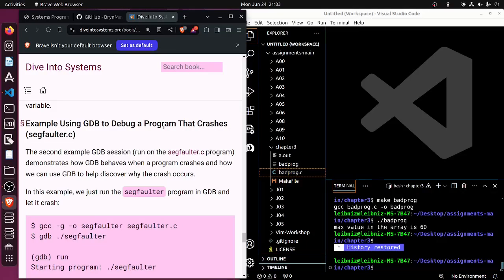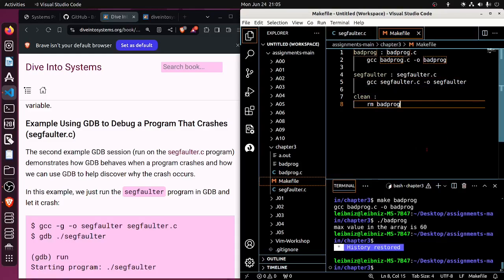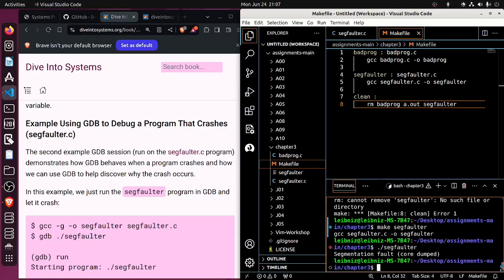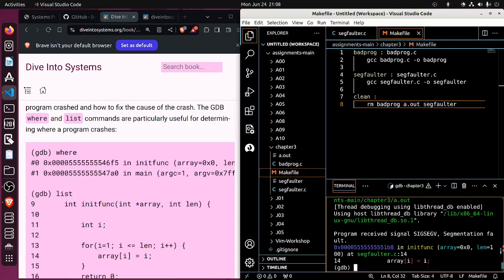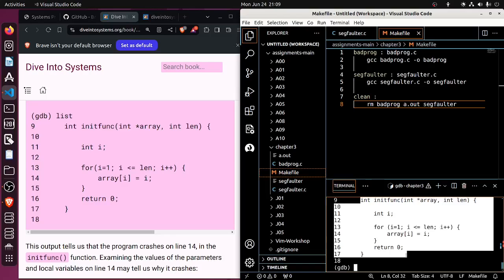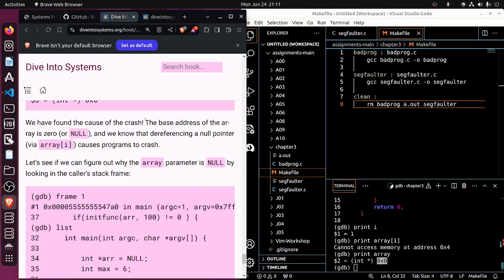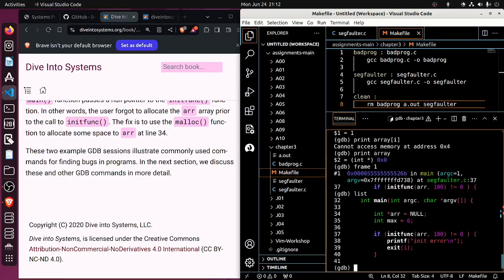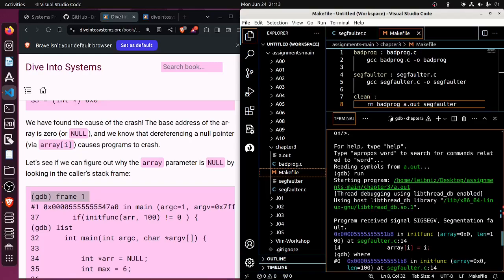Systems Programming - Video 23 - GDB when the program crashes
We continue chapter 3, section 1, of Dive into Systems.  This time we look at a program that crashes, and use GDB to diagnose the bug.